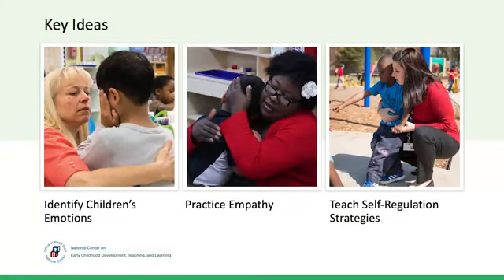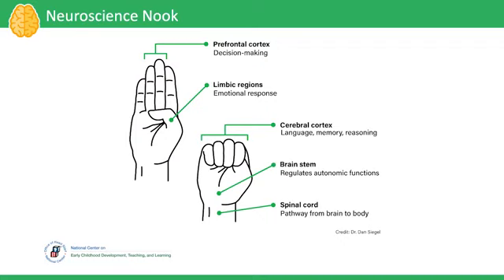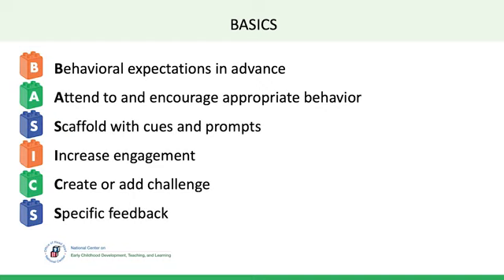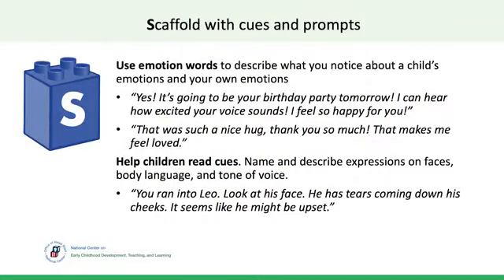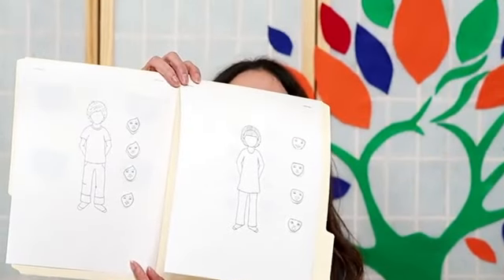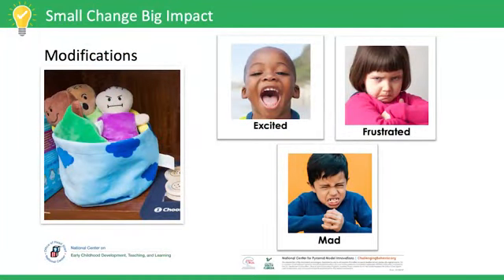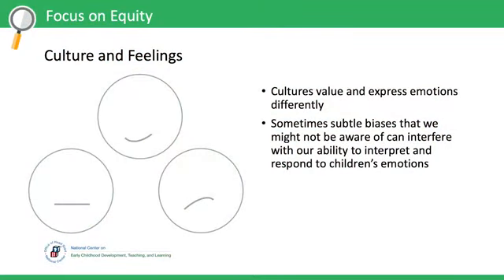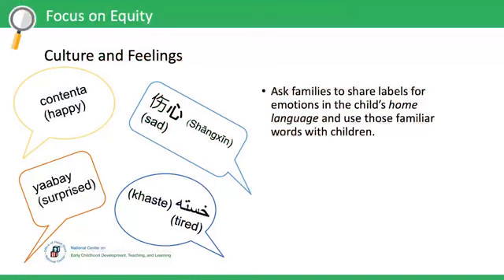Emotional Literacy in Preschool: Preventing Challenging Behaviors